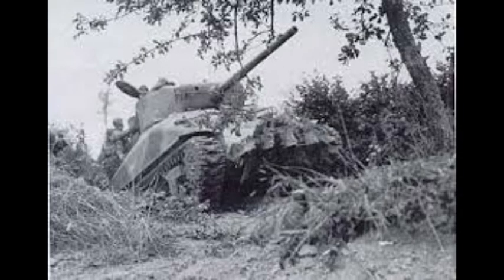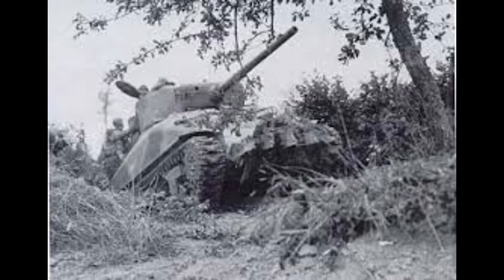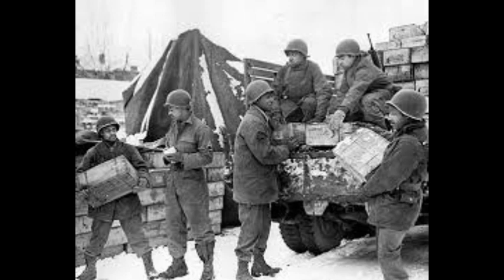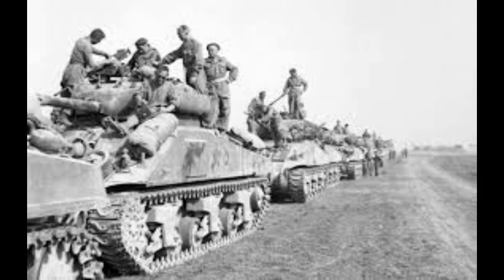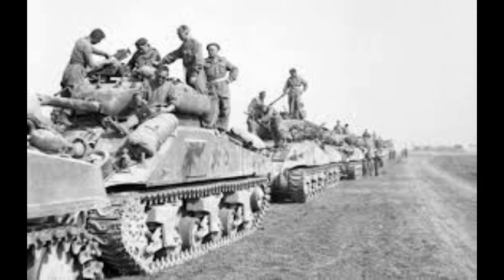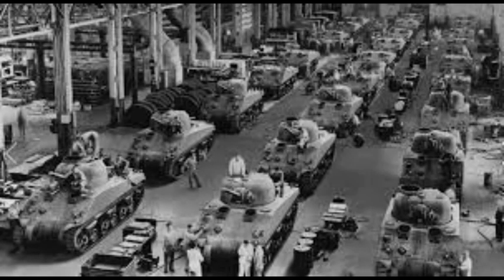How One Welder's 'Banned' Tank Modification Saved 4,000 Lives at Normandy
June 7th, 1944. A Sherman tank sits wedged in a Norman hedgerow, nose pointed skyward, belly armor exposed. The crew never stood a chance. The German gunner had been waiting for exactly this moment—when American tanks climbed ancient earthen walls and presented their thinnest armor for three fatal seconds. In just six days, the 747th Tank Battalion lost seven tanks this way. They landed with seventeen.
The bocage hedgerows of Normandy were killing American armor faster than German guns ever could. These weren't ordinary obstacles—they were 400-year-old earthen fortresses, twelve feet high, reinforced by roots as thick as a man's thigh. Allied planners knew about them. They'd seen the aerial photos. But knowing about hedgerows and understanding what they meant for thirty-ton tanks were two different things entirely.
Then a 29-year-old sergeant from New Jersey named Curtis Culin did something that wasn't in any manual. Using salvaged German beach obstacles and a field welder, he created a device that would change the entire Normandy campaign. Army brass called it unauthorized. Tank crews called it salvation.
What You'll Discover:
• How ancient French farming walls became death traps for American armor
• The brutal mathematics: why 1 inch of belly armor couldn't survive the bocage
• Sergeant Culin's brilliant solution using enemy steel from Rommel's beach defenses
• Why official channels initially rejected the modification that would save thousands
• General Omar Bradley's decision that broke all the rules
• The 3-week industrial miracle: salvage to mass production on the battlefield
• How 700+ tanks were modified using nothing but German scrap metal and welding gear
• Tank crew testimonies: the psychological shift from terror to confidence
• Operation Cobra: when modified Shermans finally broke the Normandy stalemate
• The real casualty numbers before and after deployment
• Why this field modification worked when engineering labs would have taken months
• German intelligence reports showing their complete tactical surprise
• How one enlisted man's initiative changed American doctrine on battlefield innovation
This isn't a story about superior technology or overwhelming firepower. This is about what happens when soldiers face an impossible problem and institutional bureaucracy threatens to kill them with procedure. It's about the difference between fighting the war you planned and adapting to the war you're actually in.
From burning Shermans in June to the breakout in July, witness how improvisation, salvaged steel, and the courage to ignore regulations turned the bocage from an American graveyard into conquered ground.